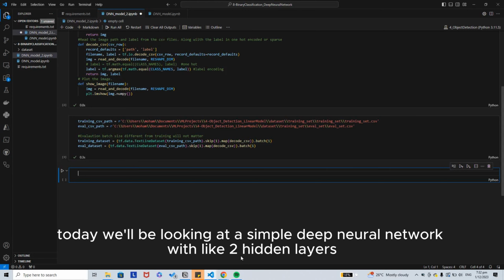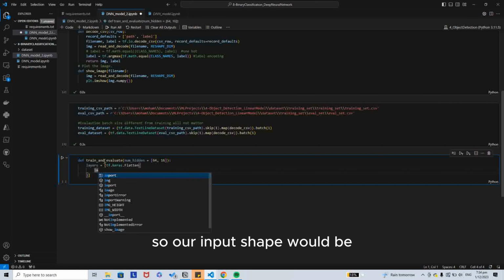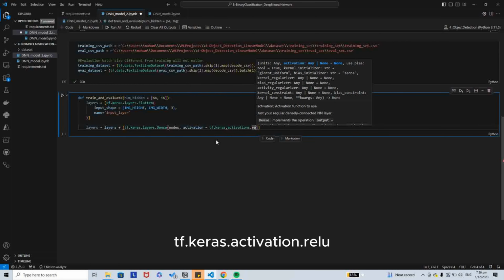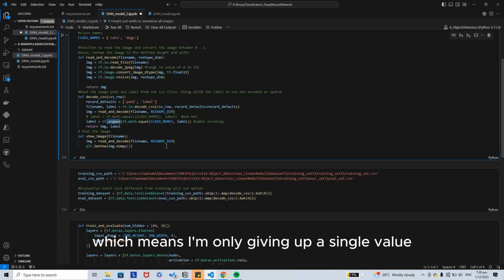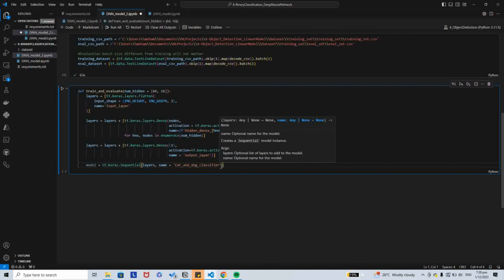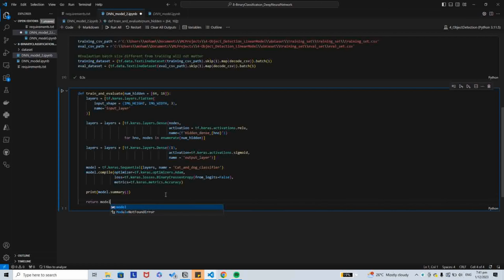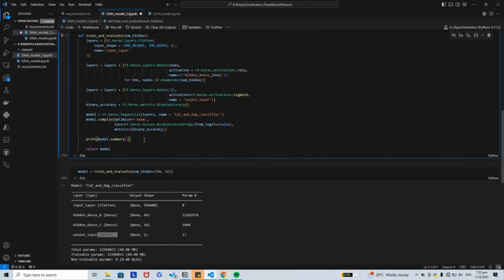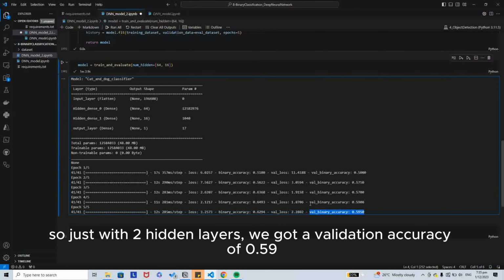Tensorflow Tutorial |Tensorflow Deep Neural Network tutorial (EASY) - 5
Hi guys, here's a video on how to create a deep neural network using tensorflow.